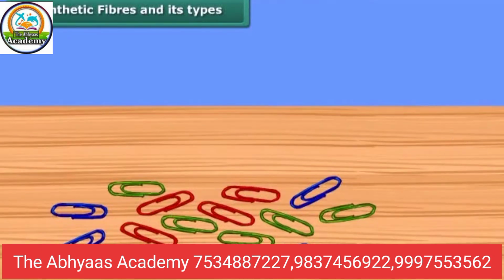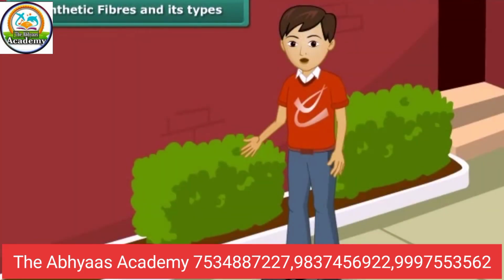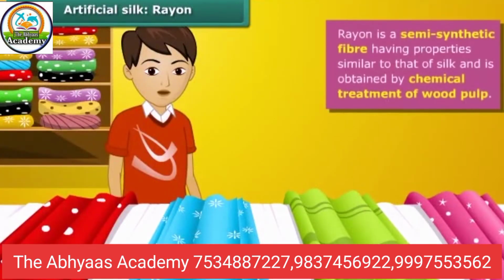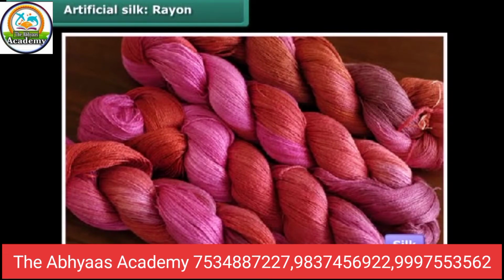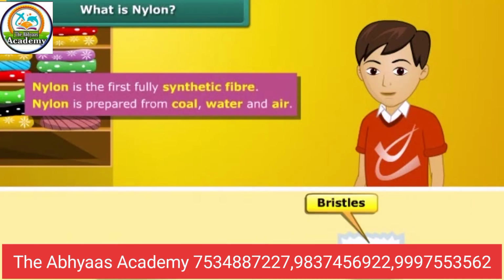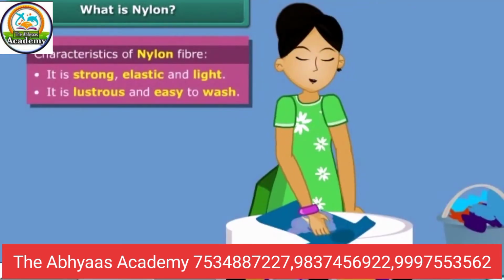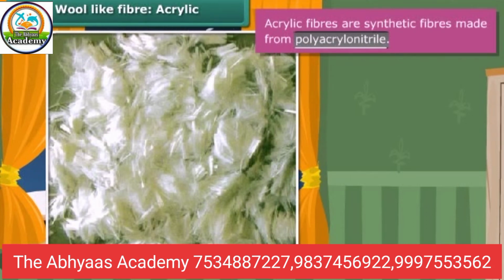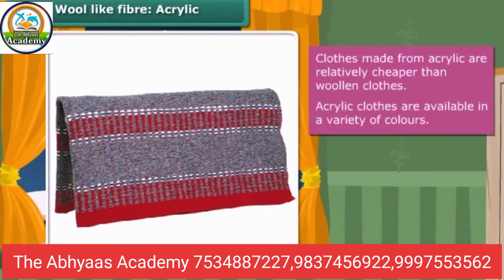Ch 3 Synthetic: And Fibres part 1 class 8 of science